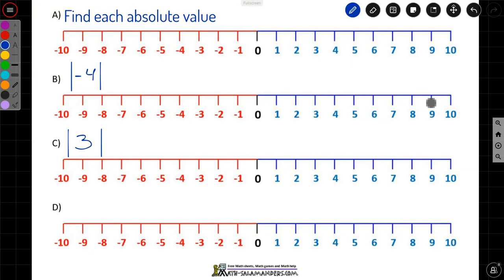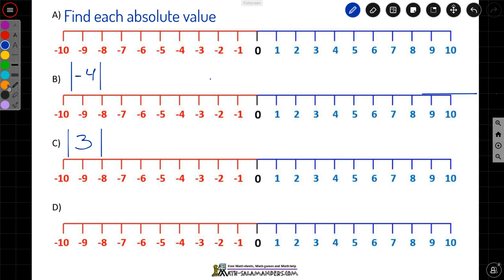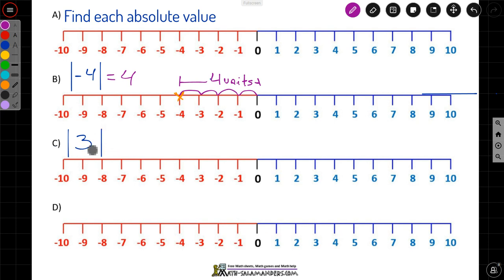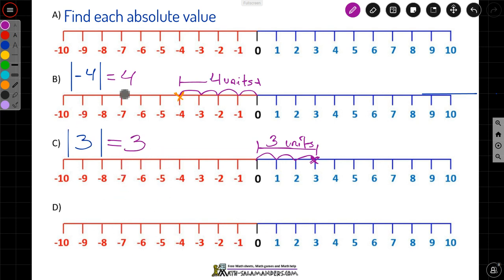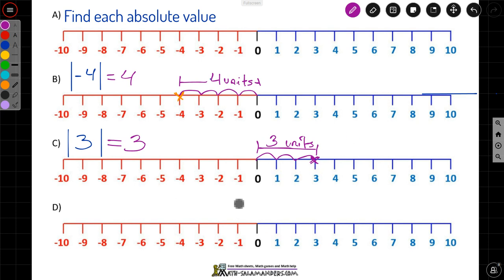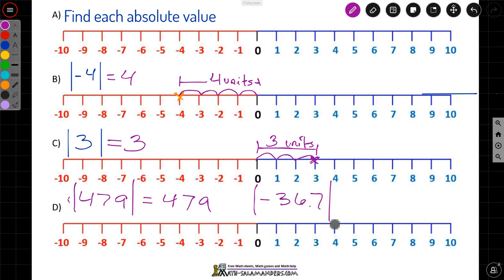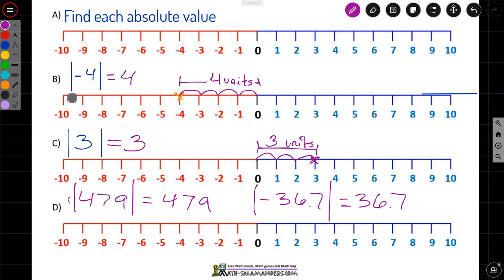4 1 Understanding Integers Ex2